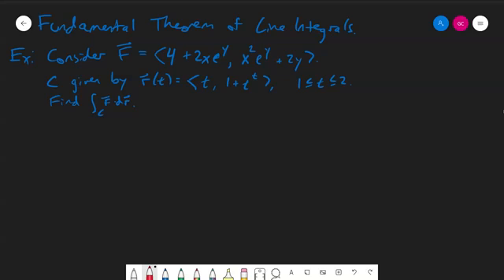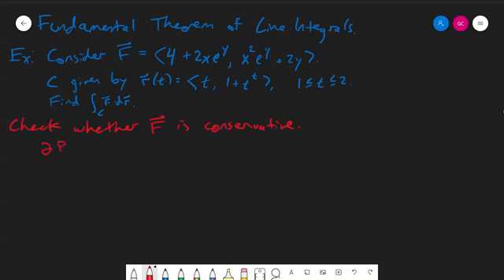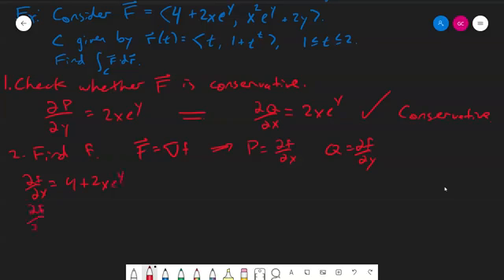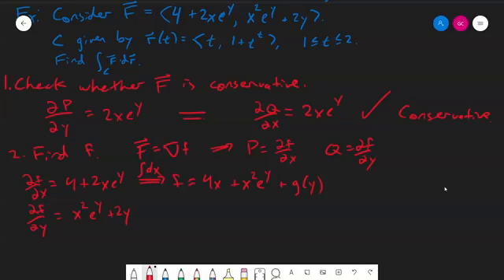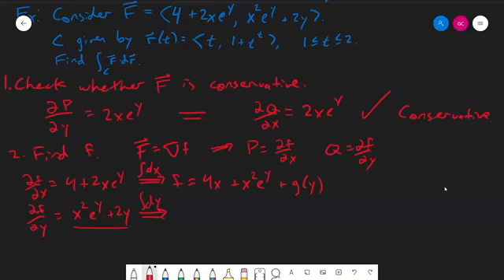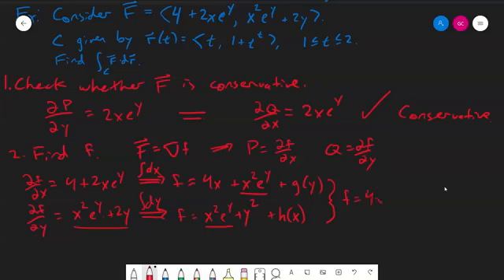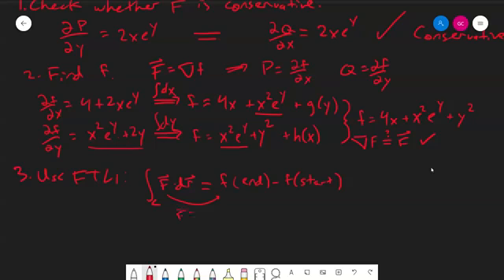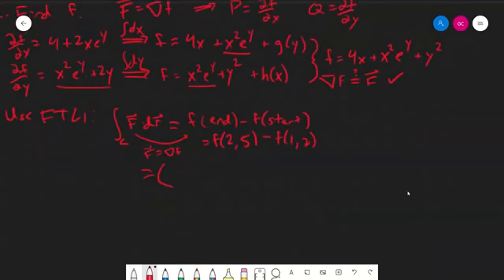Fundamental Theorem of Line Integrals - Example 2